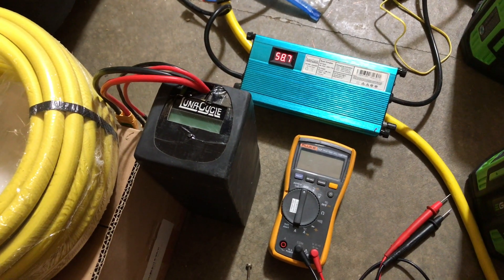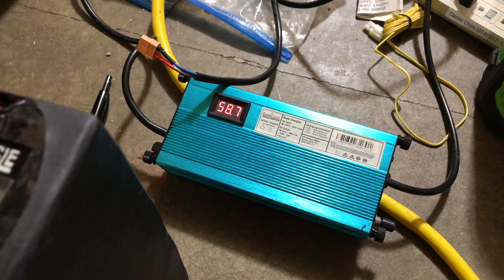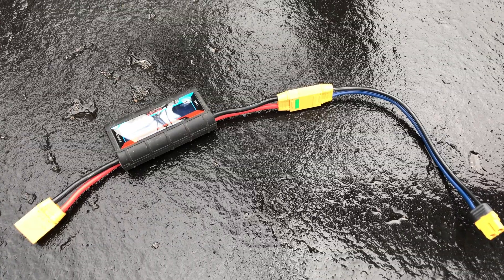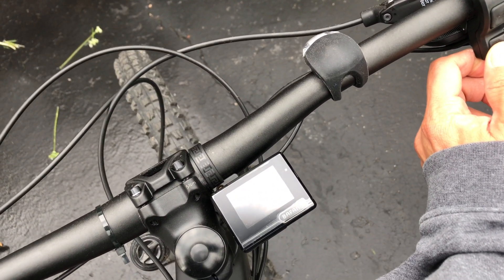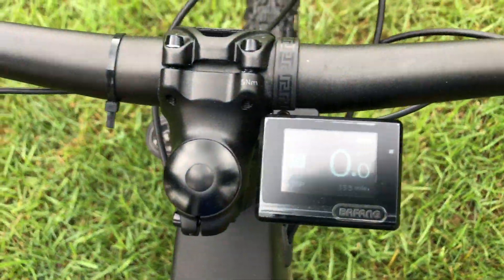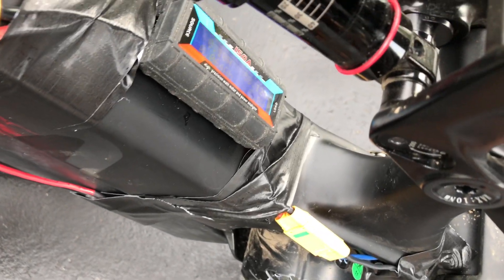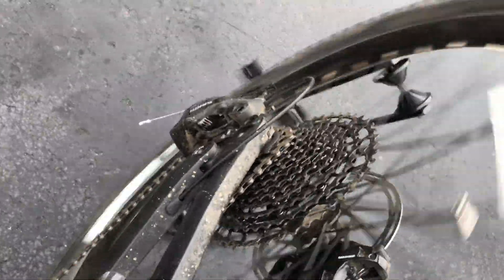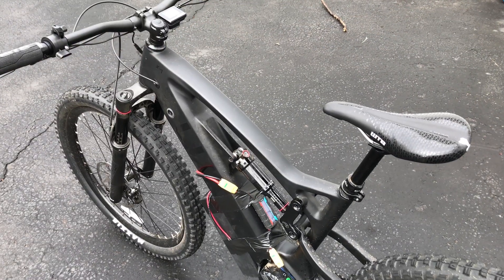52V on a Luna Cycle X-1 Ludicrous Bafang M600 eBike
Determining whether or not the M600 on the X-1 will accept the increased voltage from a 52V battery.

1:18 Adjusting the output voltage of a Luna Charger
2:07 XT90 to XT60 adapter
2:47 Battery type
3:06 Turning it on for the first time
4:18 Full throttle up a hill and power reading
5:14 Top speed run
6:27 Comments about the variables